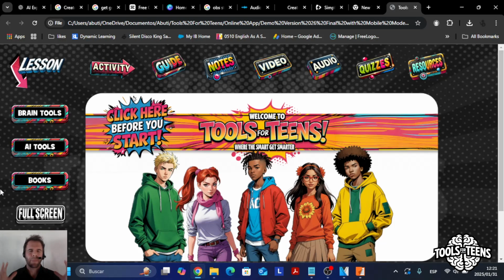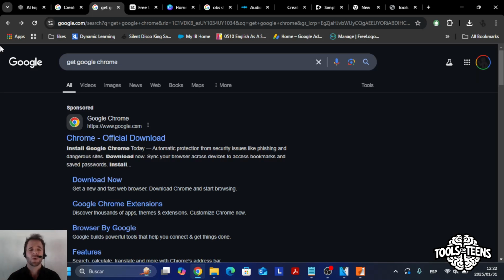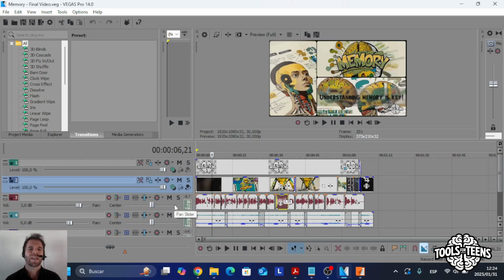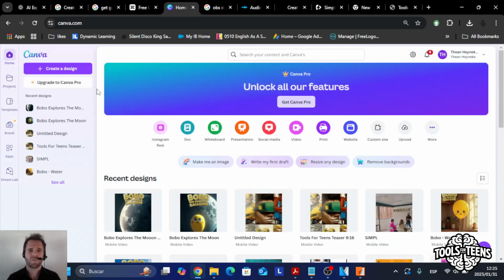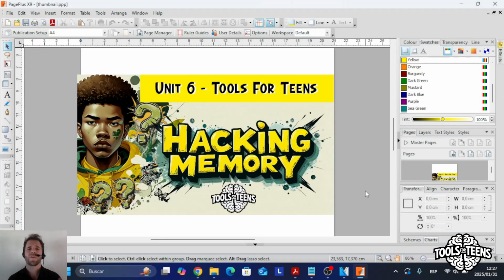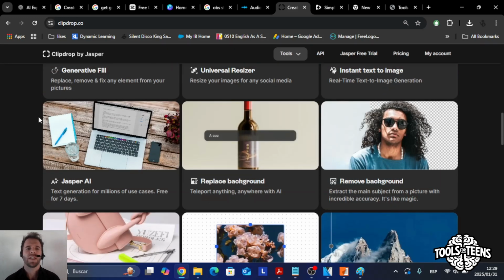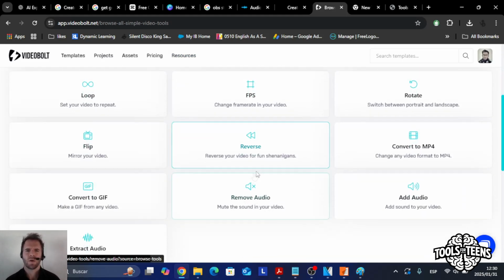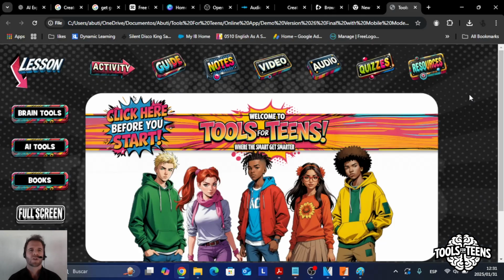🧠Tools For Teens - AI Tools - Unit 1.3a - Baisc Tools To Upgrade Your AI Skills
🚀 Supercharge Your Efficiency & Learning with These Basic Tools! 🌟

Welcome to the Tools for Teens platform, where we empower young minds with the tools and strategies they need to excel! In today’s video, we’re diving into the exciting world of AI-powered Chrome extensions designed to boost productivity, streamline learning, and make your digital life smarter and faster. 💡✨

Whether you’re a student, an entrepreneur, or just looking to learn smarter, this video is packed with value! Don’t miss out on these game-changing tools to help you stay ahead of the curve. 🚀